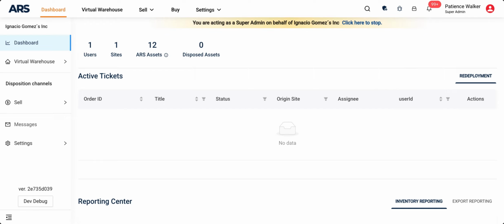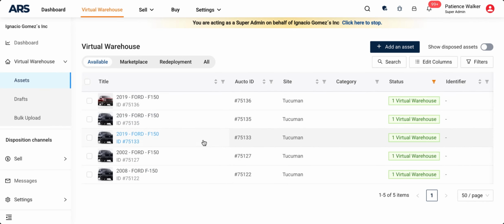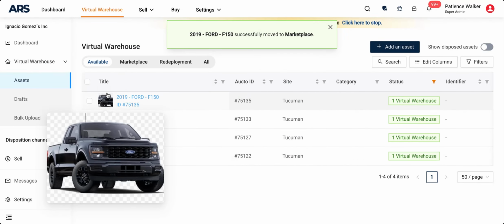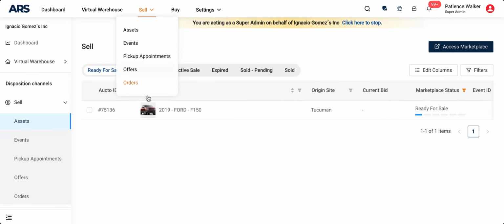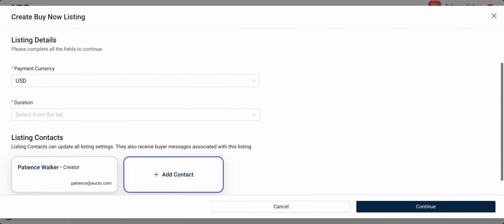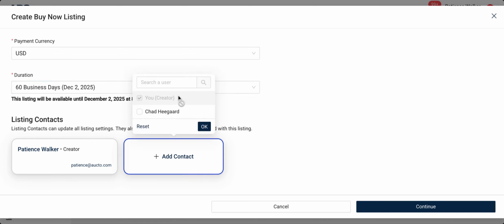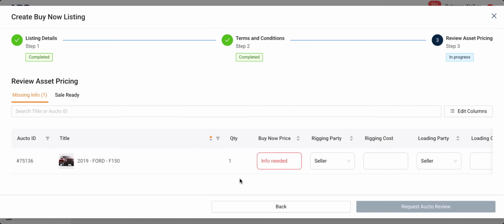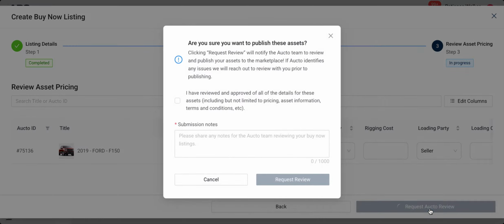How to Launch Buy Now Listing - Aucto ARS - Tutorial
Learn how to launch a Buy Now listing in Aucto ARS. This tutorial guides you through moving assets through disposition and preparing them for sale.